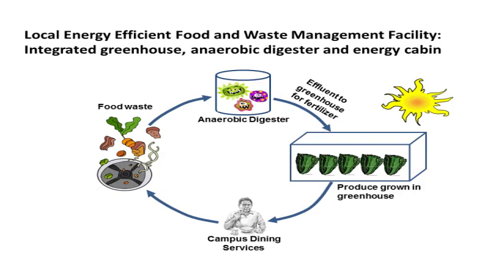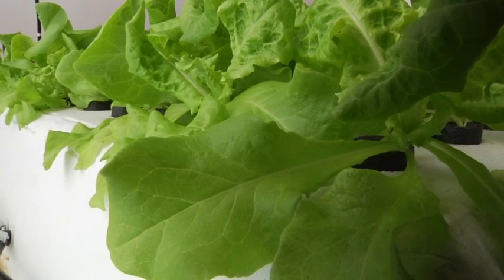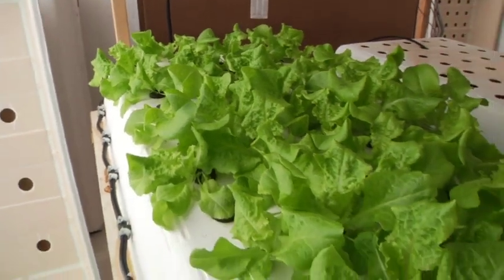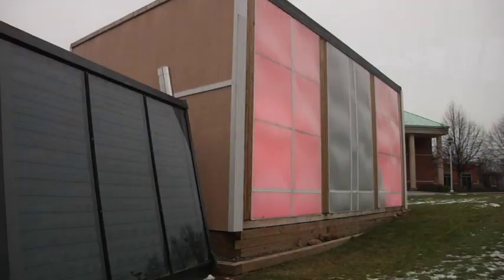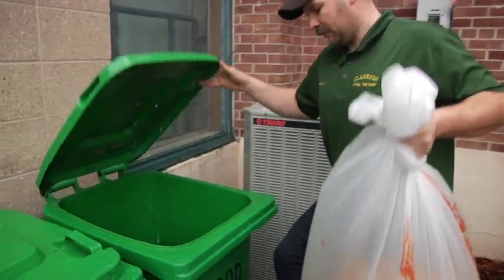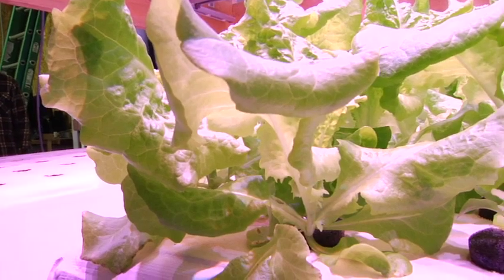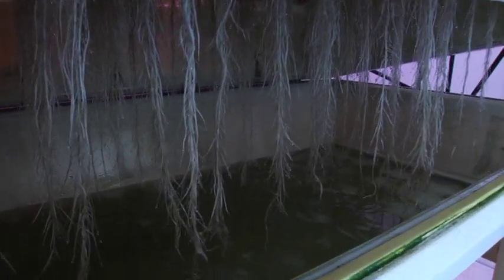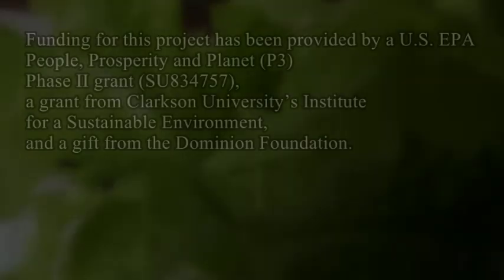Clarkson University Local Energy Efficient Food and Waste Management Facility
What innovation can help communities (state, city, town, college campus, company, etc.) build for the future and adapt to a changing planet?

Students at Clarkson University have taken an unusual approach in their innovations to help communities build for the future and adapt to a changing planet. They focus on food.

Most engineering students don't consider the application of their high-tech creativity for food production, but a team of students have proven that they can gain energy resources from food waste and grow leafy green vegetables year round, even in the cold and dark climate of northern New York.

The new student designed, built and operated pilot-scale greenhouse system uses high efficiency LED lighting and an aeroponic growth system. A biomass-solar thermal heating system and an anaerobic digester for cafeteria waste are integrated with the greenhouse to create a closed-loop, energy efficient and zero-waste system that contributes to Clarkson's sustainability efforts. Collectively, these coupled systems represent an approach to maximize mass and energy efficiencies as the "waste" resources are shared among the building facilities.